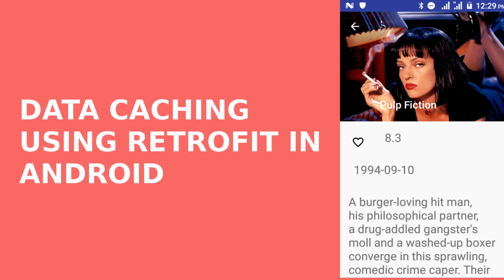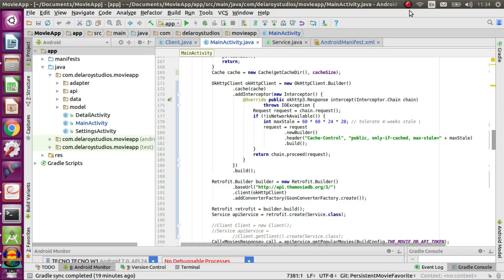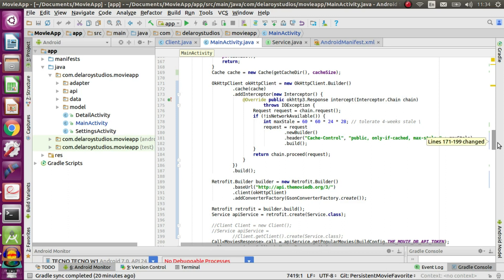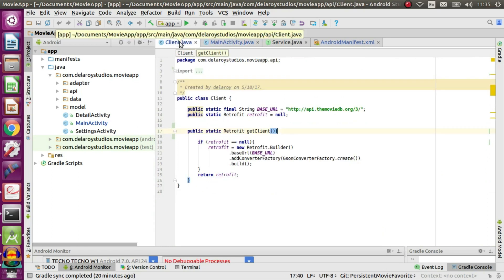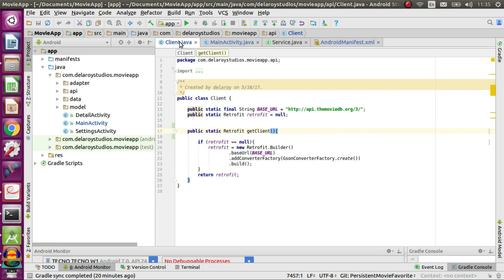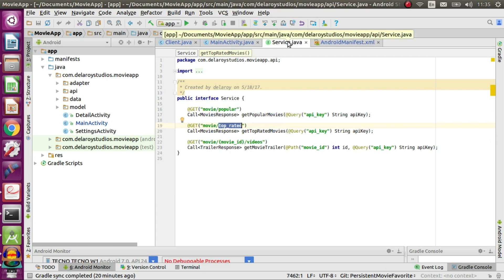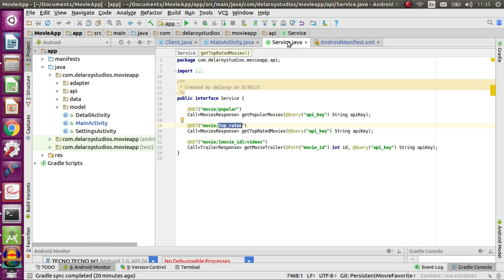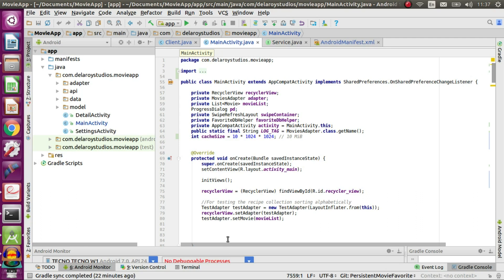DATA CACHING USING RETROFIT IN ANDROID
You would learn all about caching and how you can enable it for your Android apps retrofit requests. You would be integrating response caching to make apps faster and reduce used bandwith.